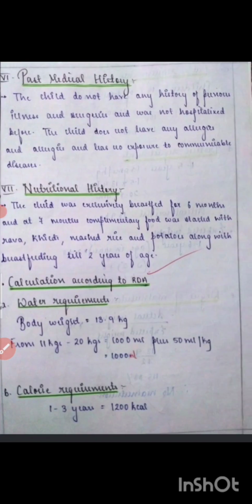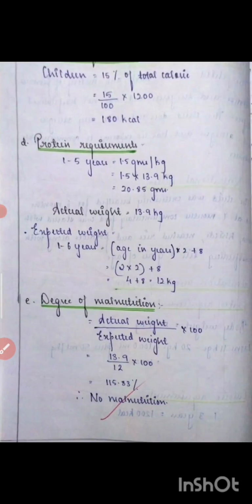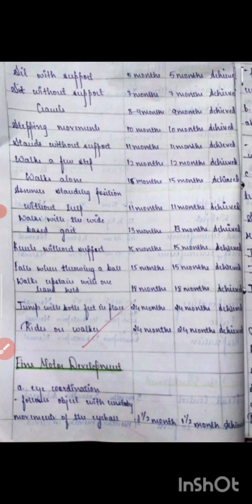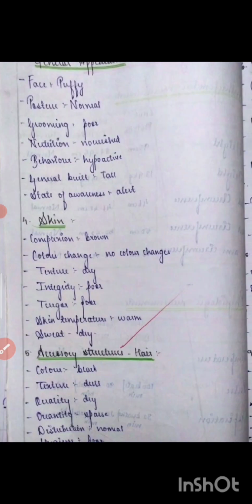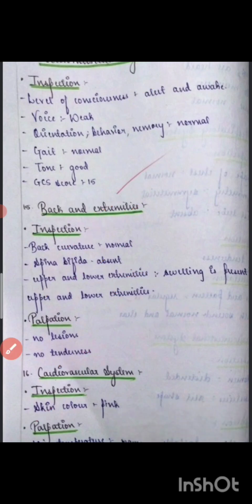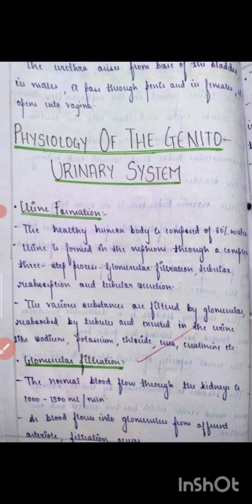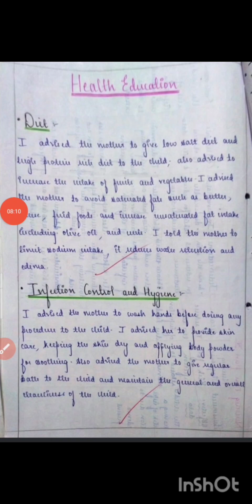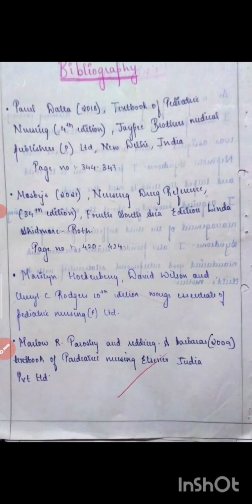NCP on Nephrotic Syndrome||Case Study||Care Plan